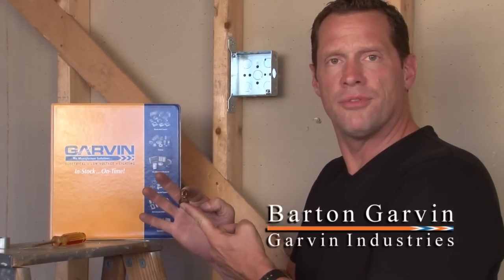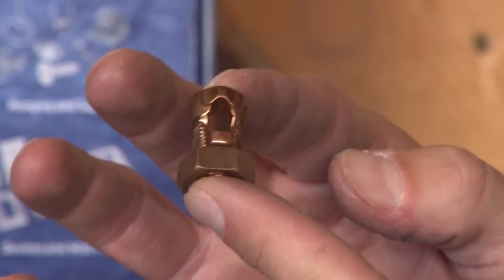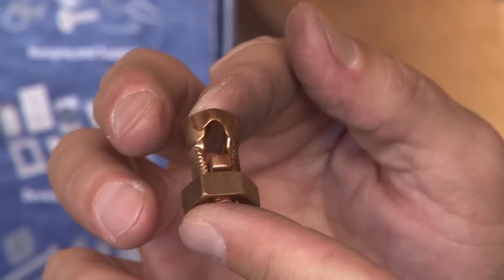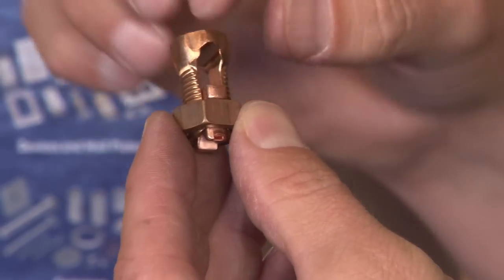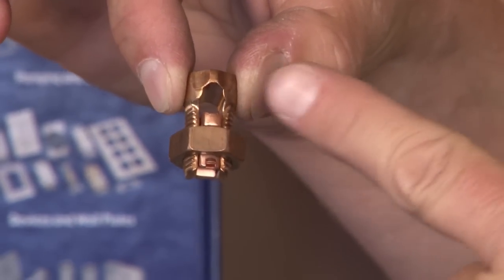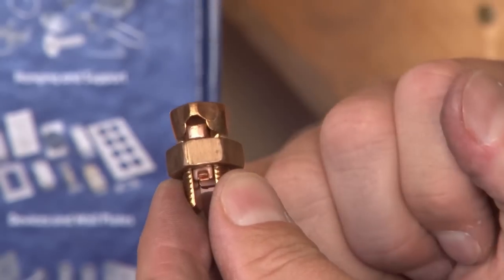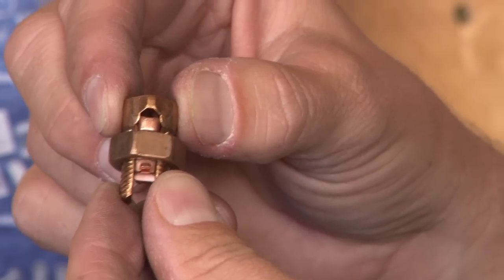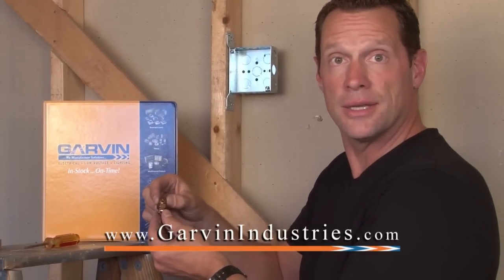Split Bolt Connectors & How They Work SBLT Series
These split bolt connectors are used for tap and wire splicing on copper wires and copper weld conductors. Garvin Industries' split bolt connectors have a quick-turn threaded body allowing an easy installation. They are highly resistant to corrosion and seasonal cracking. They tightly compress and bond separate conductors together to form a solid electrical connection. Shop our split bolt seruit products at the link above.